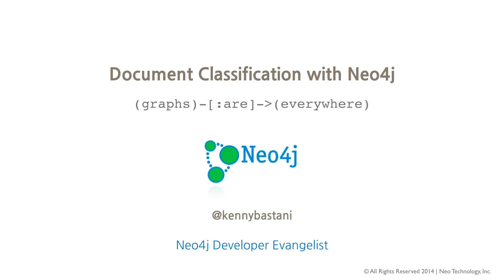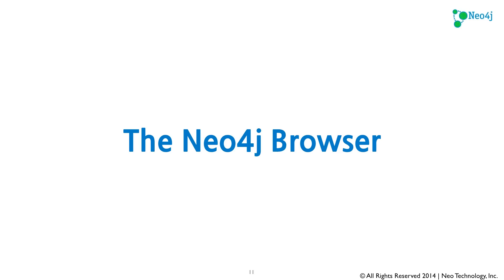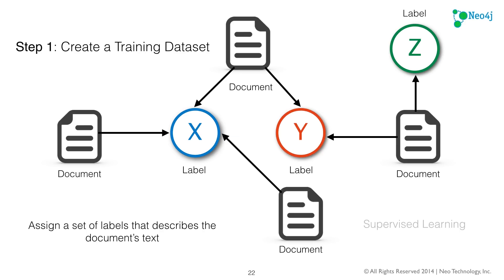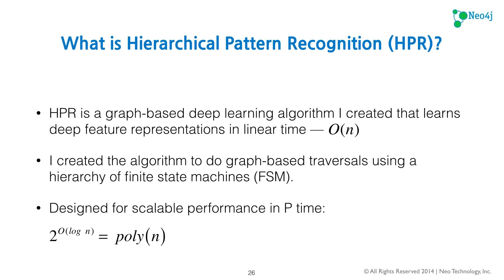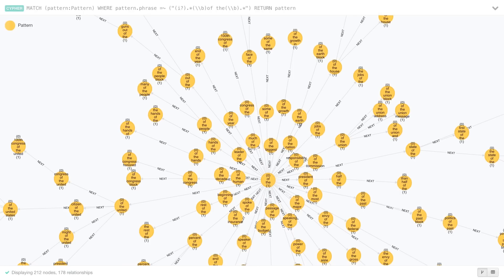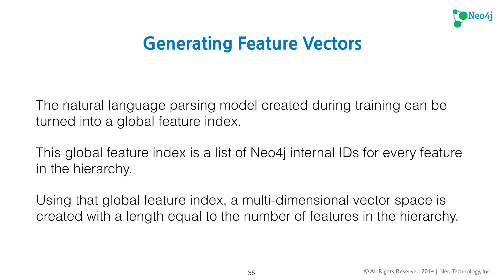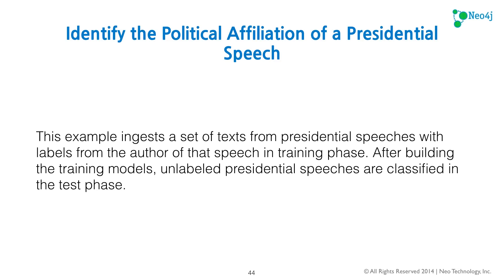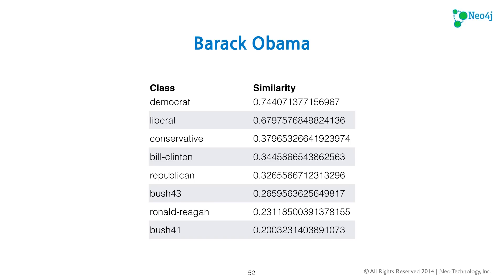Document Classification with Neo4j | Kenny Bastani, Developer Evangelist at Neo Technology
Discover how graphs are a perfect solution to organize information and to determine the relatedness of content. In this webinar, Neo4j Developer Evangelist Kenny Bastani will discuss using Neo4j to perform document classification. He will demonstrate how to build a scalable architecture for classifying natural language text using a graph-based algorithm called Hierarchical Pattern Recognition. This approach encompasses a set of techniques familiar to Deep Learning practitioners. Kenny will then introduce a new Neo4j unmanaged extension that can train natural language models on Wikipedia articles to determine which articles are most related based on a vector of shared features.